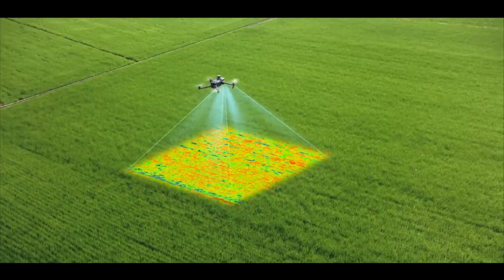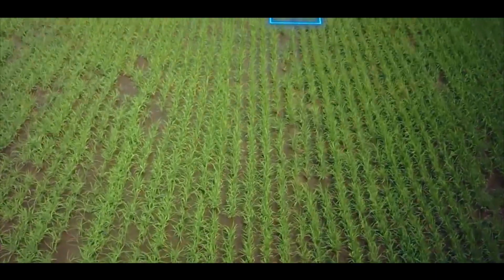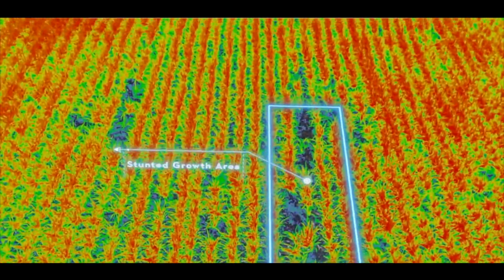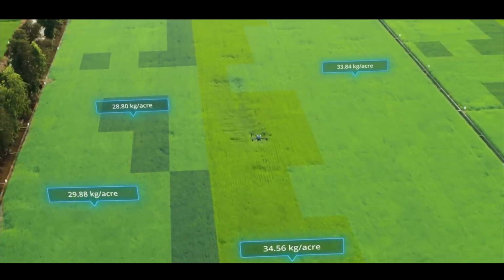Drones in sustainable agriculture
Dr. Yi Wang's research at the University of Wisconsin-Madison revolves around sustainable vegetable production. Including investing in the development of cutting-edge tools using cloud-based machine learning to forecast aspects such as crop yield, quality, water status, and nitrogen status.

These predictions are being developed by a leader in remote sensing research, Taqdeer Gill. Her research complements Dr. Wang's work, as Taqdeer is focused on creating remote-sensing-based decision support models specifically designed for nitrogen management of vegetable crops. This aligns well with Dr. Wang's objective of enhancing the efficiency and sustainability of vegetable farming systems.

The choice of UW-Madison for conducting this research was motivated by its superior research facilities and the opportunity to be part of Dr. Wang's team, which aligns with Taqdeer's keen interest in precision agriculture. Taqdeer is inspired by Dr. Wang's approach and hopes to contribute to the long-term goal of creating an open-source platform for nutrient management, aiming to support a wide community of farmers.